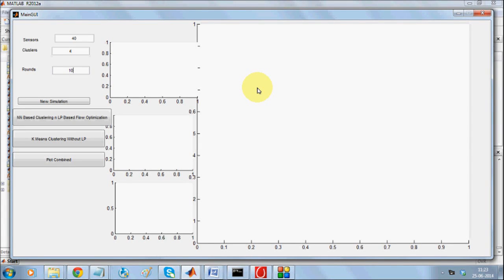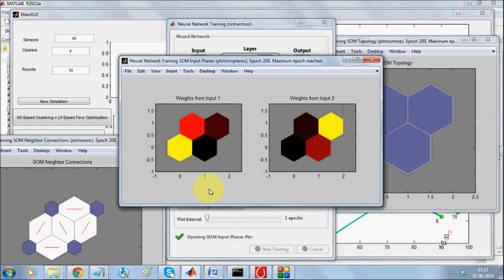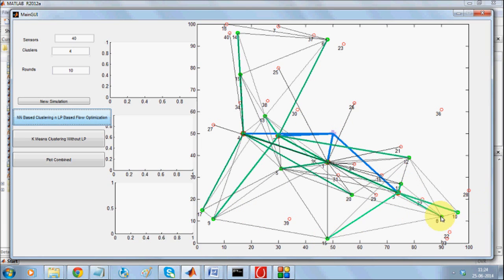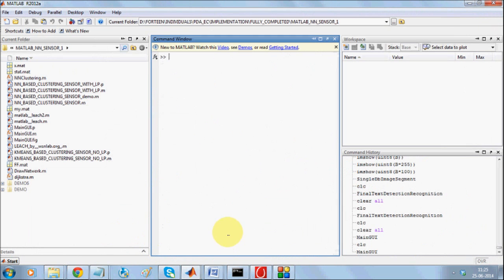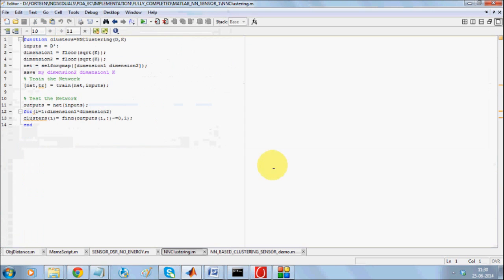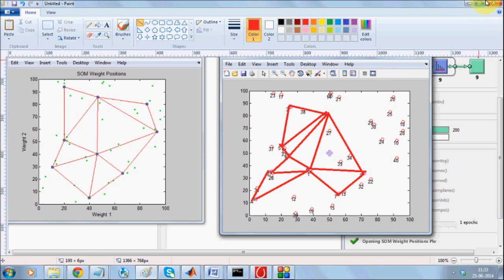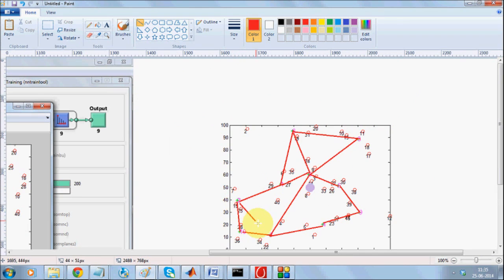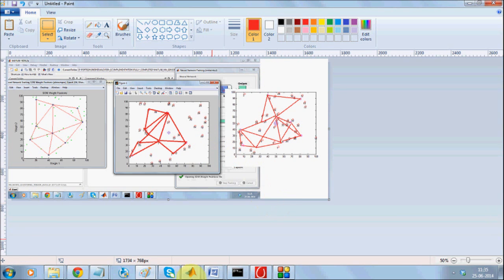Energy Aware Neural Network Based Clustering and LP based Optimized Transmission Sensor Network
It's a Matlab simulation that highlights the edge of NN based clustering over K-means clustering and how can NN based clustering be used for Energy aware data transmission in Sensor Net ( LEACH variant)